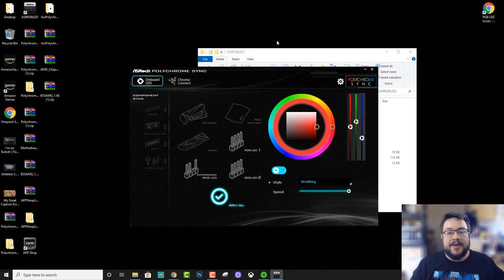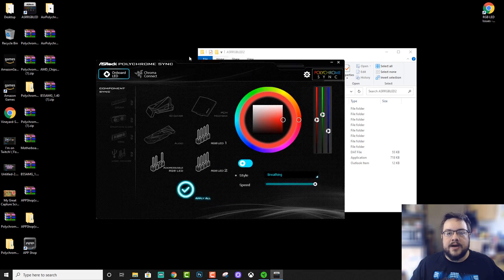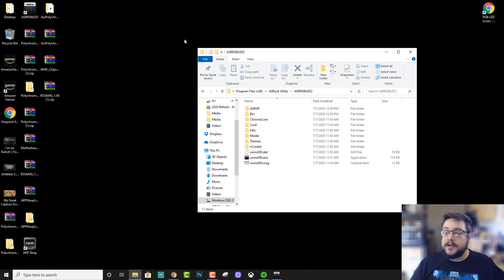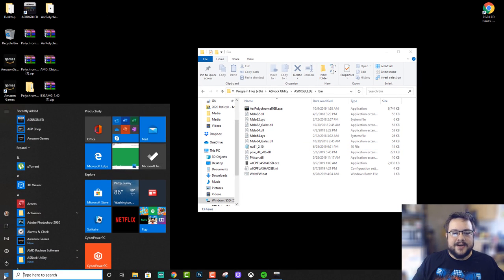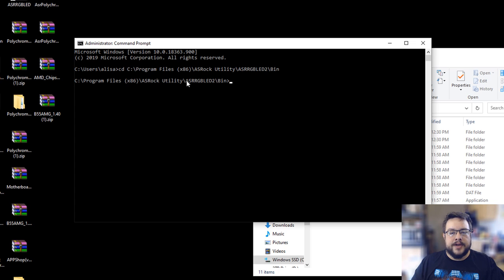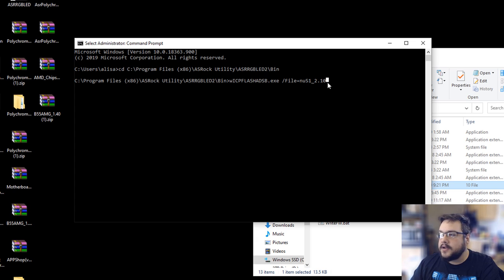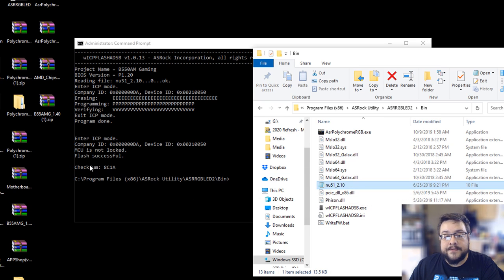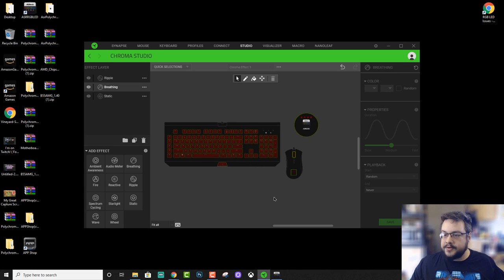Asrock B550AM Gaming RGB Polychrome Fix/Setup (CyberPowerPC)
CyberPowerPC
AMD Ryzen 7 3700X
16GB Memory
AMD Radeon RX 5700 XT
2TB HDD
240GB SSD
Model:SLC7200BST
SKU:6362428
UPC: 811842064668